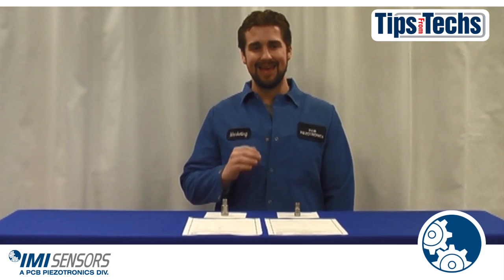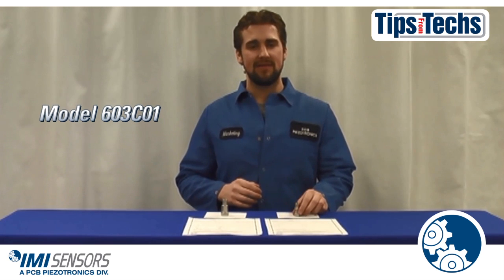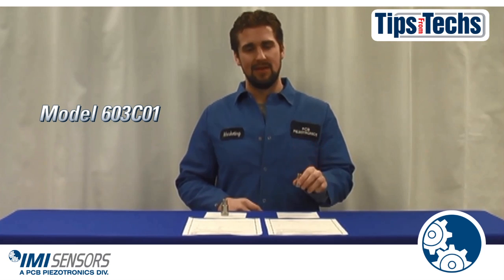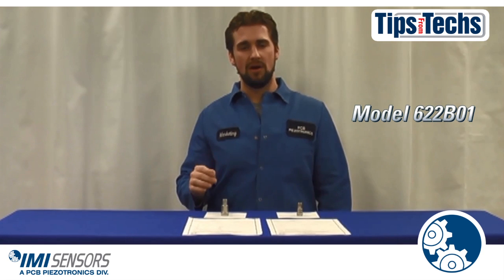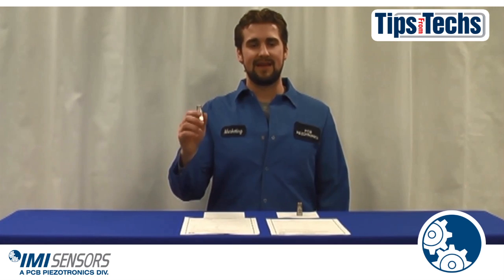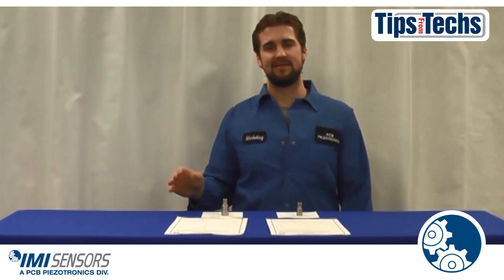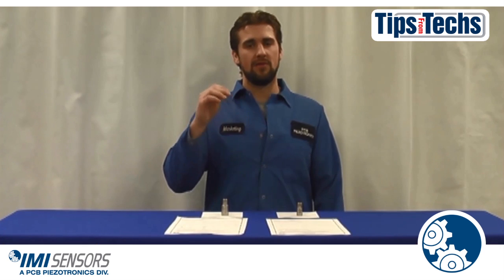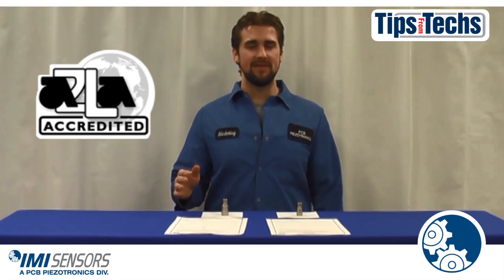Tips From Techs - Calibration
A high level description of Calibration and what to look for.

The guidelines for calibrating industrial piezoelectric accelerometers are dependent upon the sensing element utilized in each sensors. For quartz sensors, the calibration value is guaranteed to remain stable for a minimum of 5 years, when used within the published operating guidelines for these sensors. Sensors with ceramic sensing elements should be calibrated at least once a year. Piezoelectric ceramics are typically pre-aged to maximize stability but are still subject to sensitivity degradation over time. All sensors should be recalibrated after any suspected physical damage due to excessive mechanical shock, extreme thermal transients, excessive temperatures, or other extreme environmental influences.

In calibrating industrial piezoelectric accelerometers, IMI offers two standards of calibration.

ICS-1 calibration supplies a detailed calibration certificate, which is illustrated below, in compliance with ISO 10012-1, and is traceable to the N.I.S.T.(National Institute of Standards & Technology).

ICS-2 calibration provides a low cost option for calibrating industrial sensors which do not require a full range calibration due to their application. This standard provides a single point calibration value, which is traceable to the N.I.S.T., and is laser etched on the sensor's case for easy reference.

These services are available on all of our industrial accelerometers as well as any of our competitors' models.